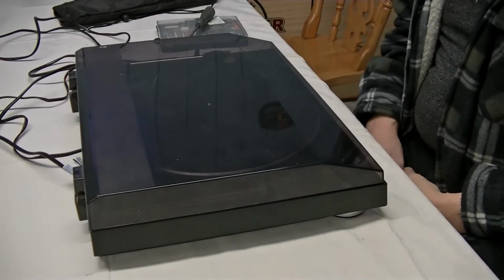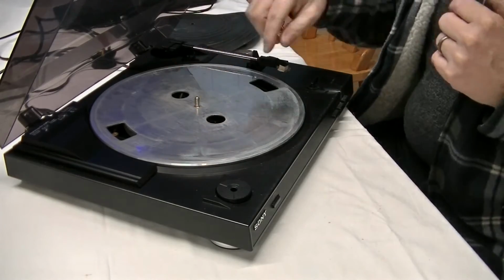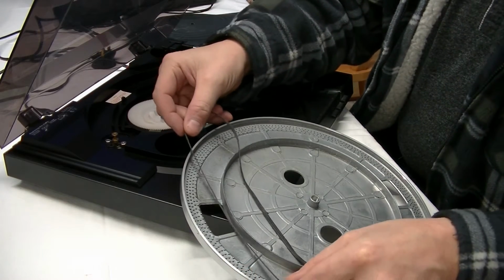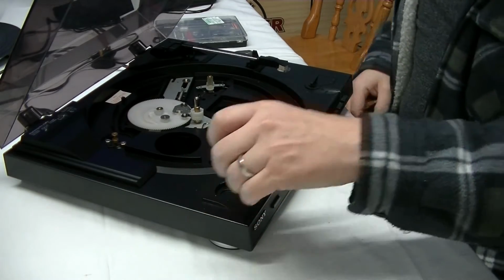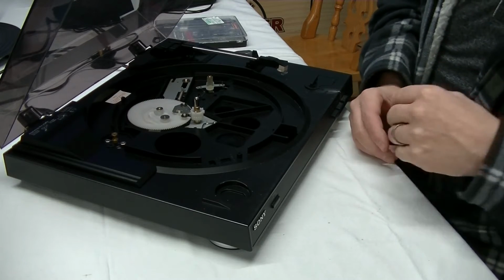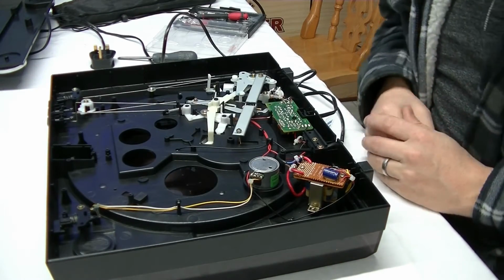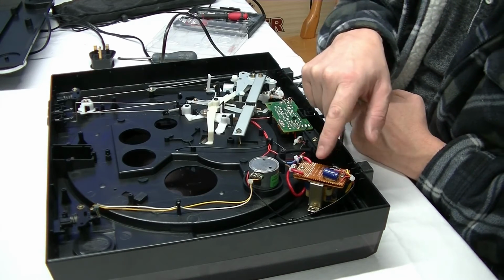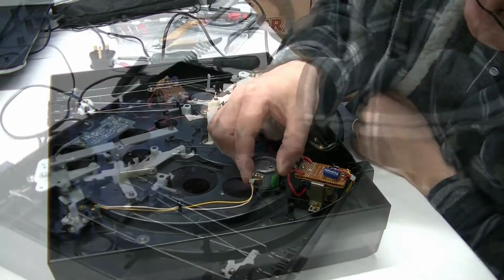Sony Record Player Repair Part 1